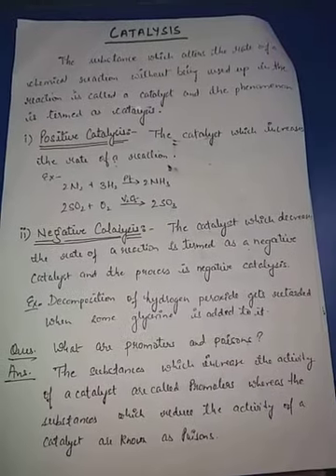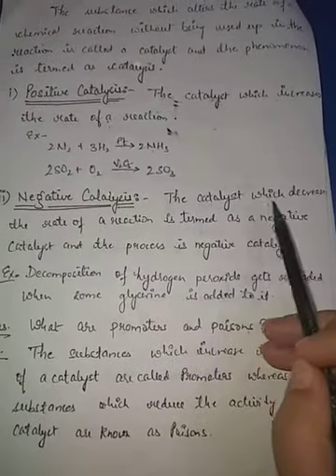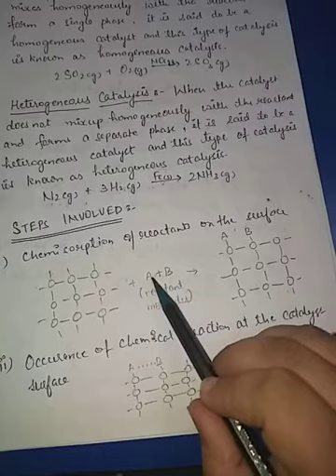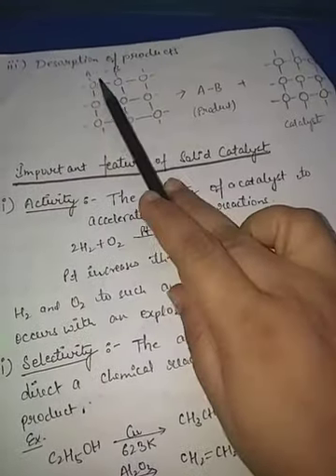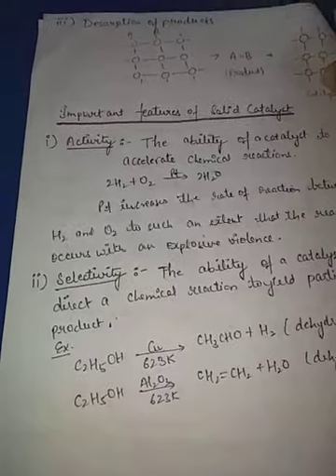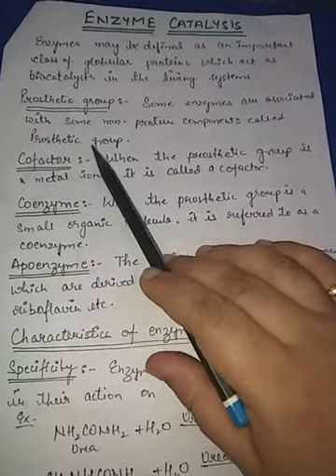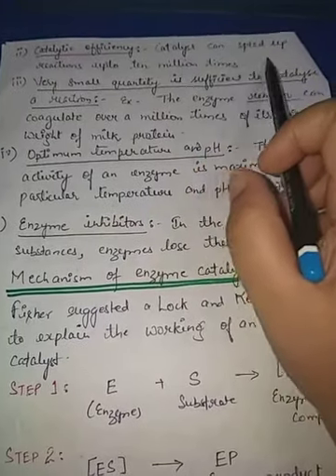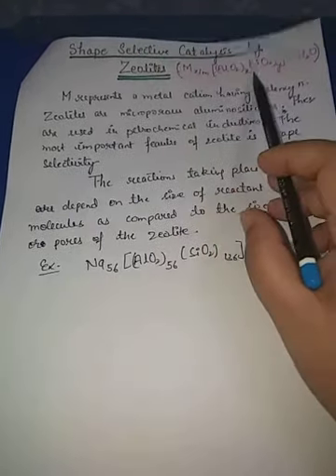Class XII Chemistry: Catalysis